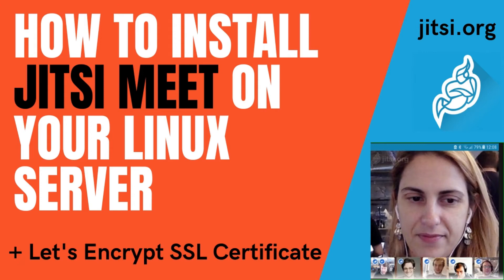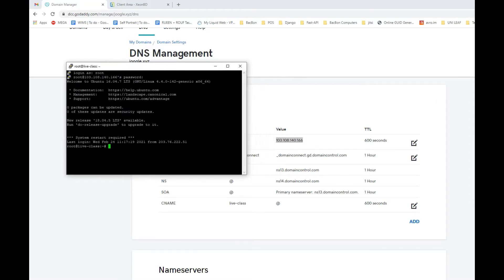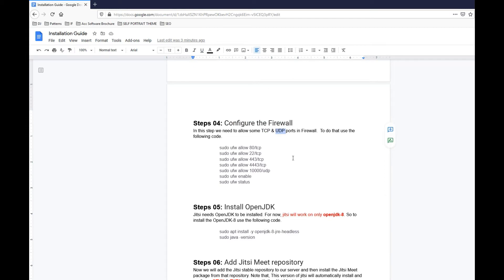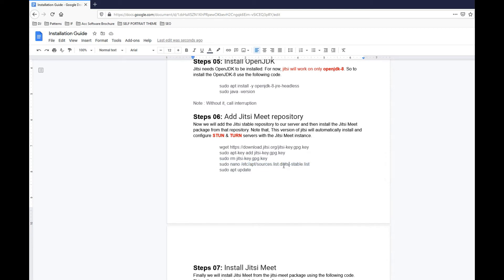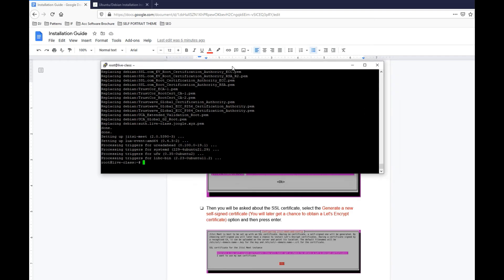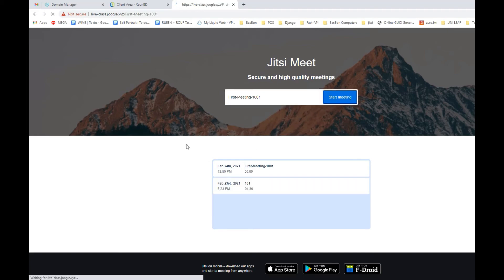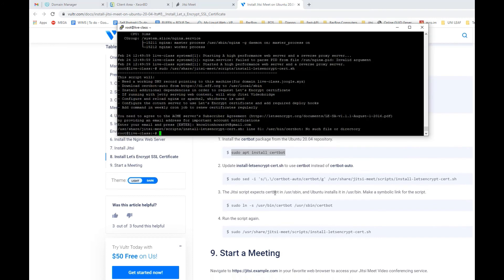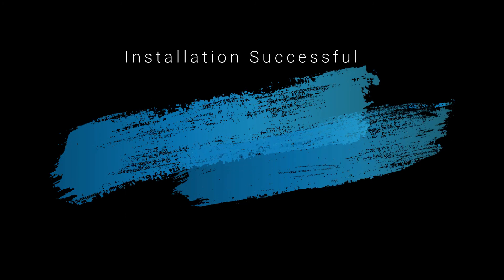How to install Jitsi Meet on your own Linux server [Self hosting Step by Step]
This video will explain how to install JITSI MEET on your linux server and start meeting, conference and virtual class under 30 minutes.